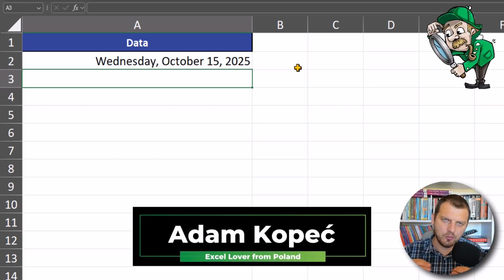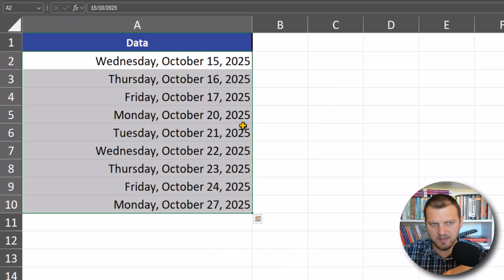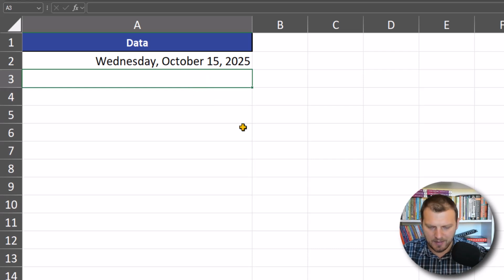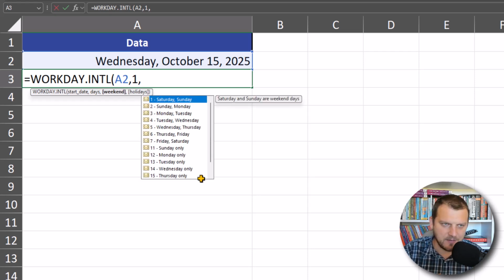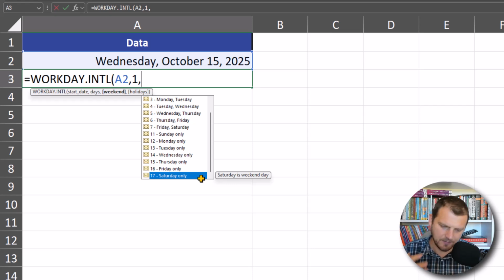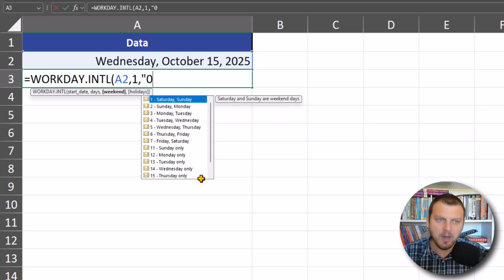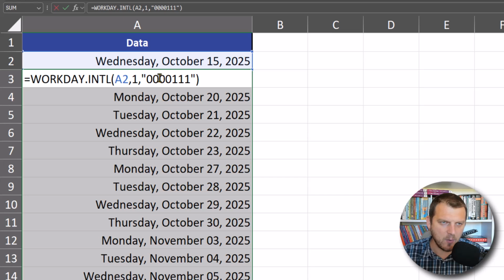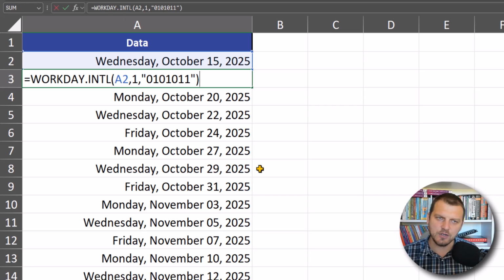Excel - Sequence of selected days of the week (dates) | Excel Tips 145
In this Excel tutorial, you will learn how to create Sequence of selected days of the week (dates) | Excel Tips 144

Formula:
=WORKDAY.INTL(A2,1,"0101011")

---⏱️Timestamps⏱️---
00:00 | Introduction to the topic and data description
00:09 | Feel weekdays (working days)
00:49 | Sequence of selected days of the week (dates)
03:08 | Conclusion